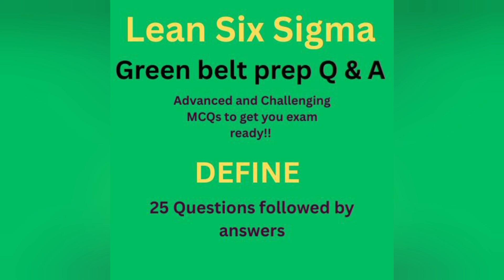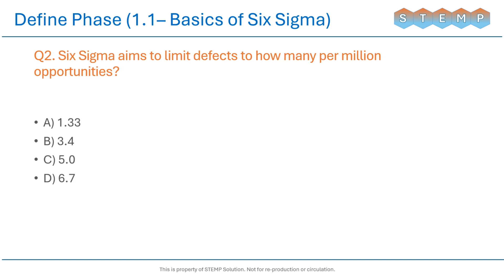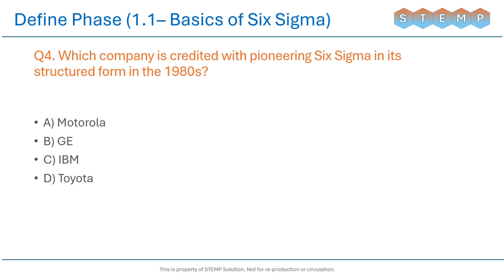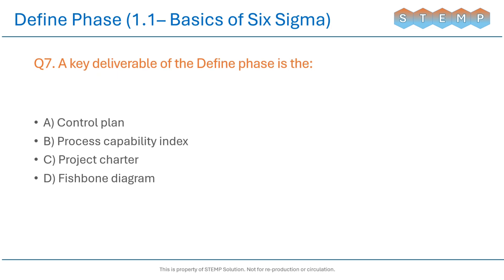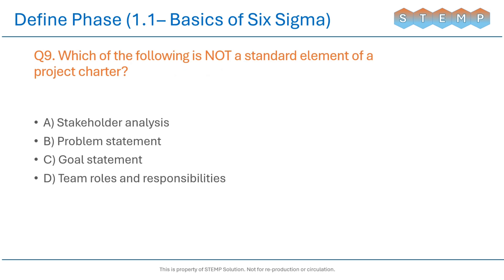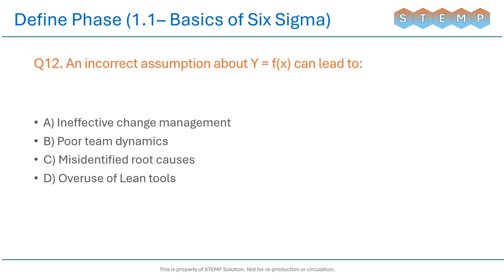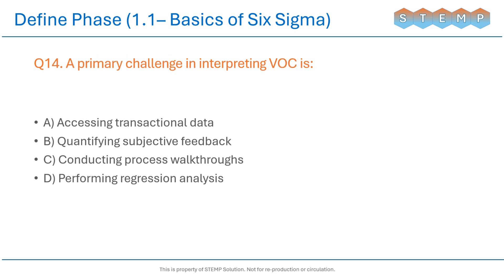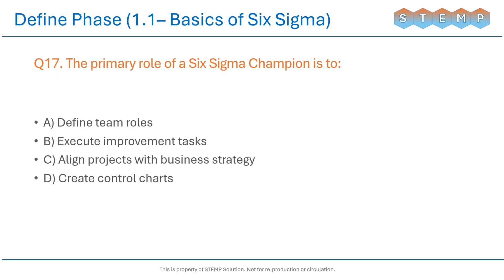25 Green Belt Six Sigma MCQs | Topic1.1 Basics of Six Sigma | Test Yourself! Ace Your Exams!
Get Exam-Ready with These 25 Green Belt Six Sigma MCQs!

In this video, you’ll face 25 multiple-choice questions designed to test your knowledge of Lean Six Sigma Green Belt concepts. This Video covers Topic 1.1 in the Define Phase which is "THE BASICS OF SIX SIGMA".

Each question has 4 answer options, and the correct answers are revealed at the end — so grab a pen and paper to track your score!

Perfect for:
Green Belt exam prep
Practice before interview
Testing your understanding of DMAIC and Lean concepts

What’s Next?